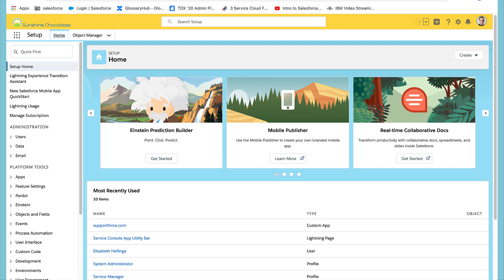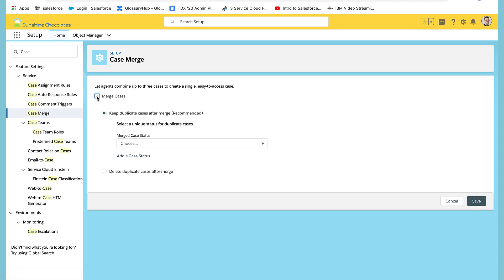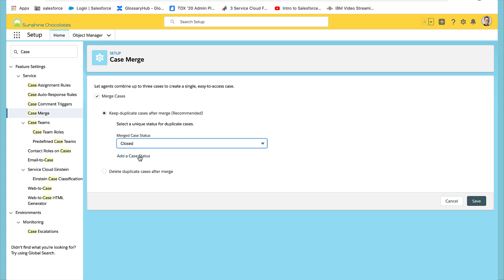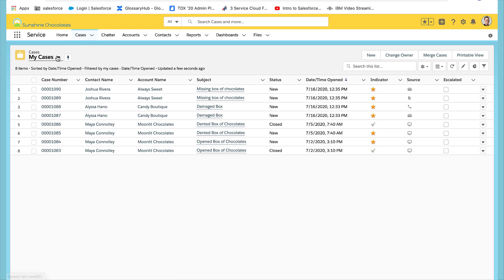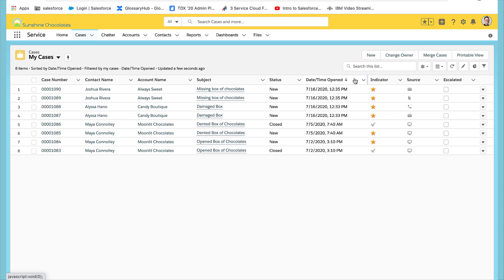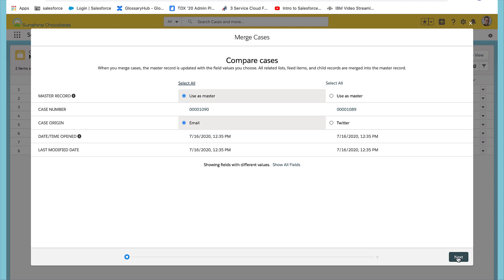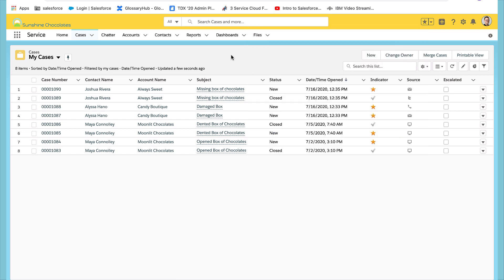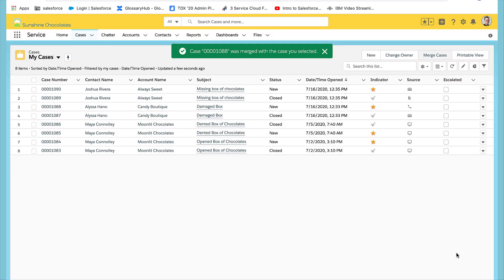How Do I Enable Case Merge to Support Cleaner Data in My Salesforce Org - Tips for Salesforce Admins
🧐 Did you know with the Spring ’20 Release, Admins can now empower their end-users to merge cases? This will help your Customer Service agents consolidate duplicate cases.  It will also support clean data and accurate case history about your clients.